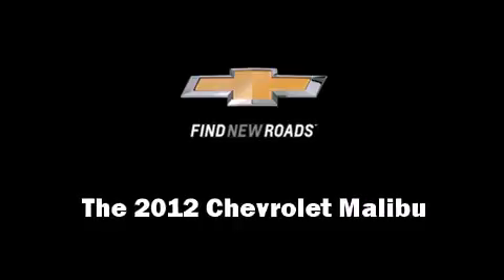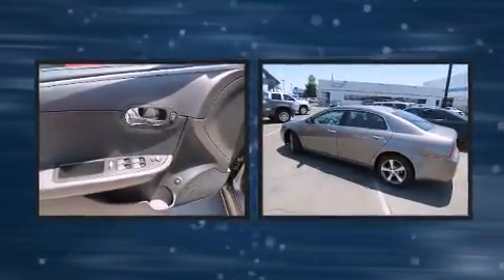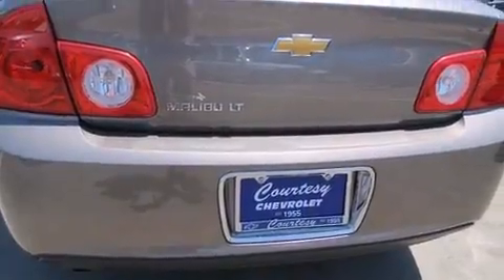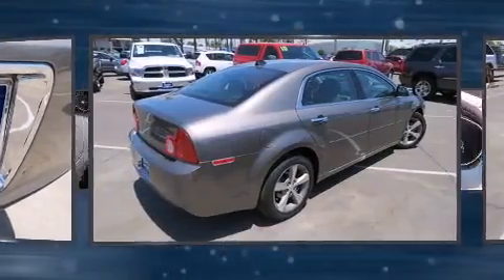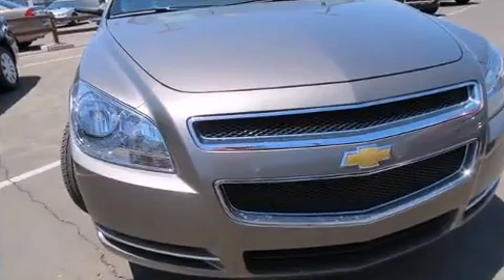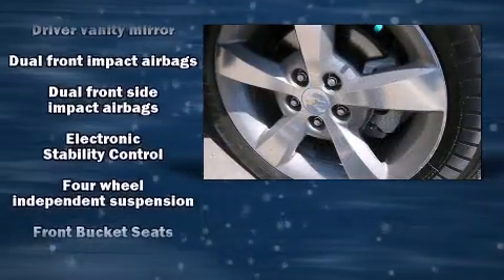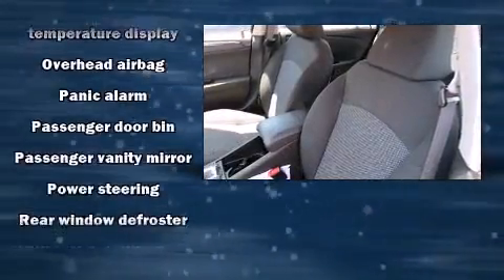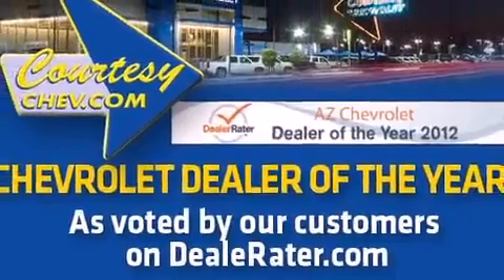2012 Chevrolet Malibu LT in Phoenix, AZ 85014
Courtesy Chevrolet
1233 E. Camelback Road

Experience driving perfection in the 2012 Chevrolet Malibu. With fewer than 35,000 miles on the odometer, this 4 door sedan prioritizes comfort, safety and convenience. It features an automatic transmission, front-wheel drive, and a 2.4 liter 4 cylinder engine. It's equipped with tons of terrific amenities, but it won't break your budget. Such as remote keyless entry, delay-off headlights, 1-touch window functionality, variably intermittent wipers, air conditioning, power windows, cruise control, and more. Audio features include a CD player with MP3 capability, steering wheel mounted audio controls, and 6 well positioned speakers. Chevrolet also prioritized safety and security with features such as: dual front impact airbags with occupant sensing airbag, front SIDE impact airbags, traction control, brake assist, ignition disabling, onStar, and 4 wheel disc brakes with ABS. Various mechanical systems are monitored by electronic stability control, keeping you on your intended path. This vehicle has achieved Certified Pre-Owned status, by passing a comprehensive certification process, including a rigorous 117 point inspection! Our team is professional, and we offer a no-pressure environment. They'll work with you to find the right vehicle at a price you can afford. We are here to help you.